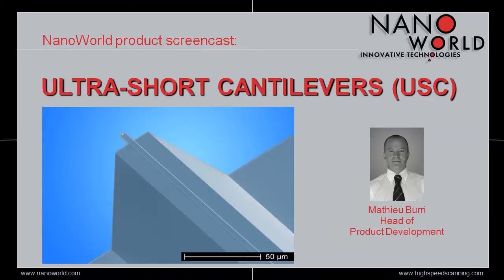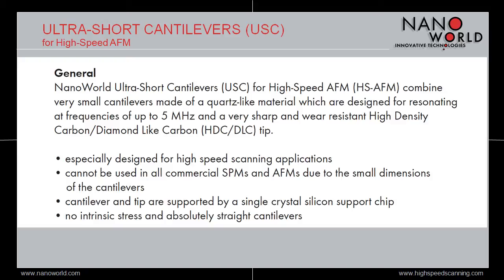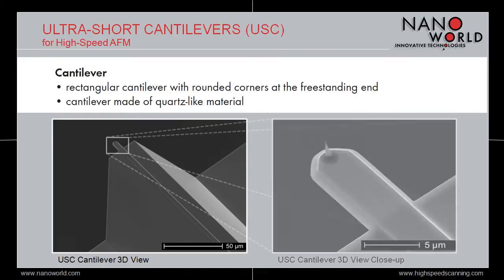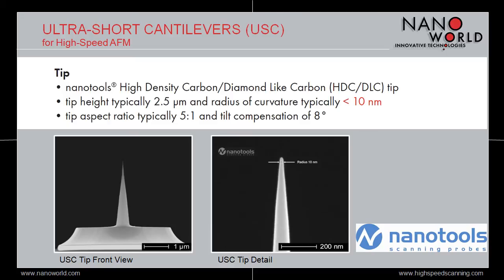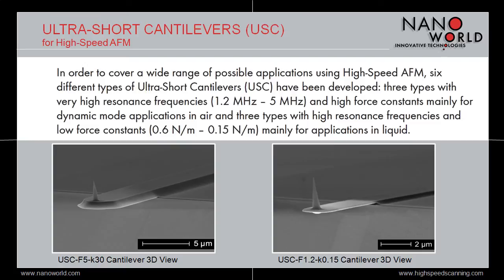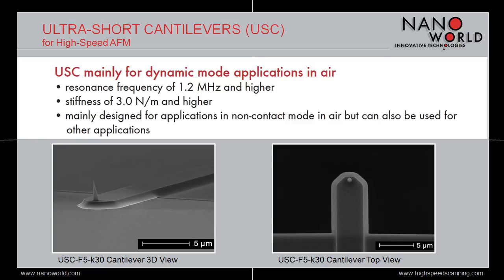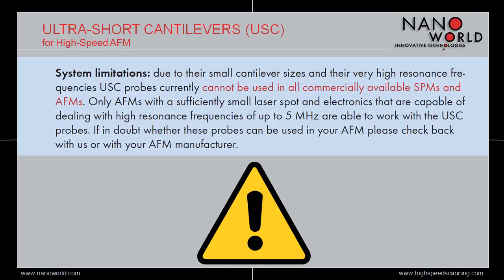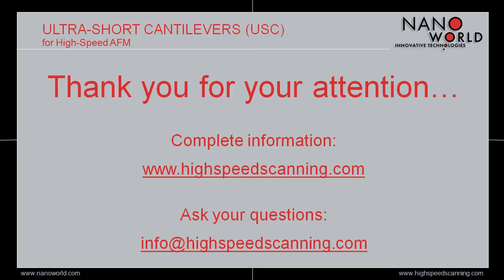NanoWorld Ultra-Short Cantilevers (USC) Screencast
NanoWorld ULTRA-SHORT CANTILEVERS
for High-Speed AFM

The Ultra-Short Cantilevers series combines very small cantilevers capable of resonating in the MHz regime and a very sharp and wear resistant tip and is dedicated to High-Speed AFM (HS-AFM).

The Ultra-Short Cantilevers series consists of six different types of probes which cover the complete range of high speed scanning applications, from non-contact mode to contact mode, from measurements in air to measurements in liquid…